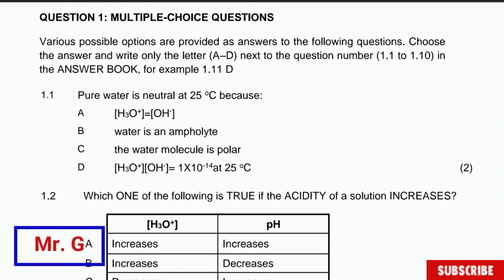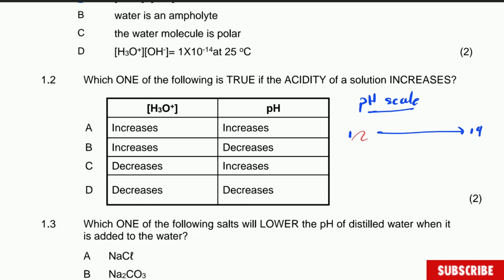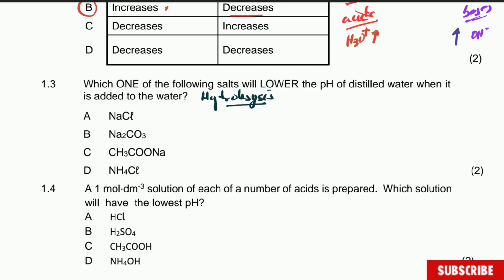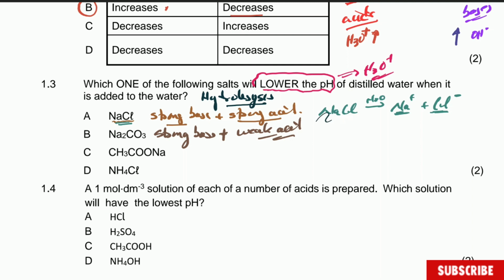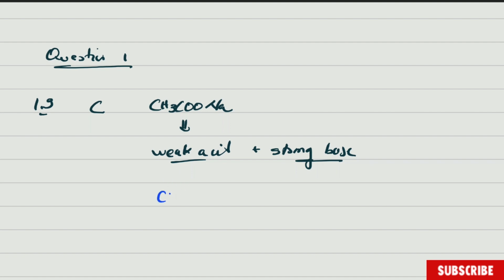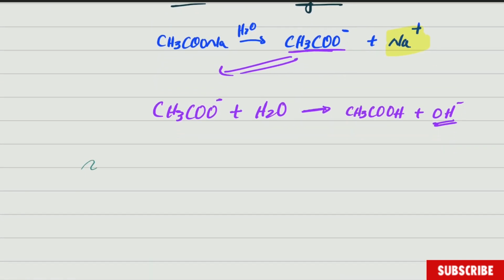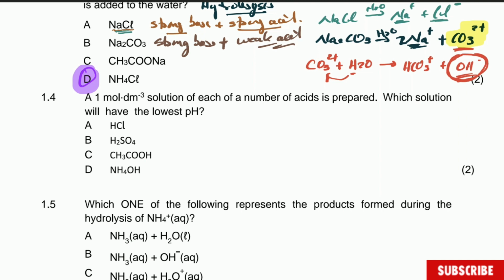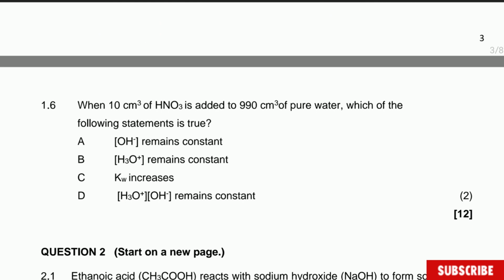Question on Acid and Bases. Question 1, Test on acid and bases. Grade 12.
In this video you will see how to answer multiple-choice questions related to acid and bases.